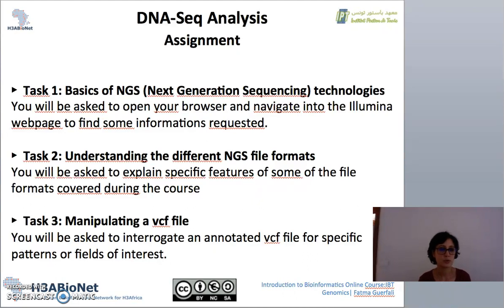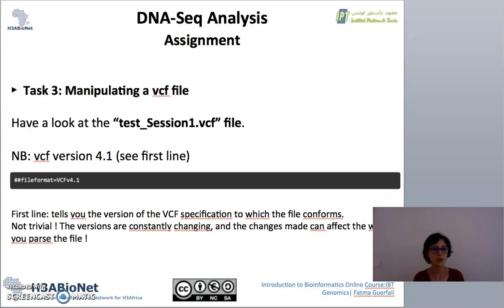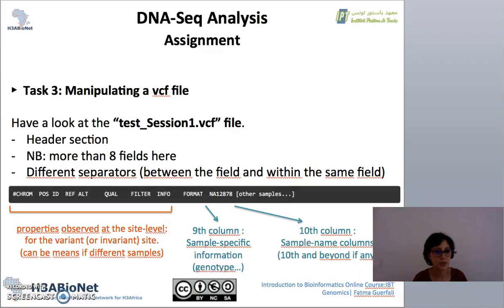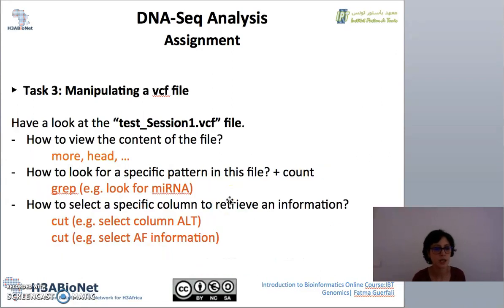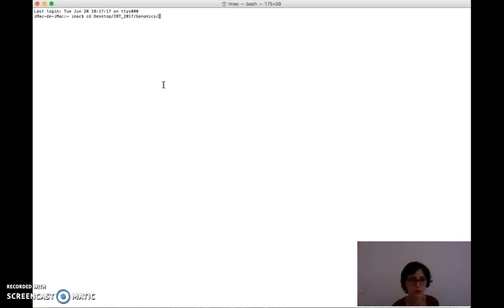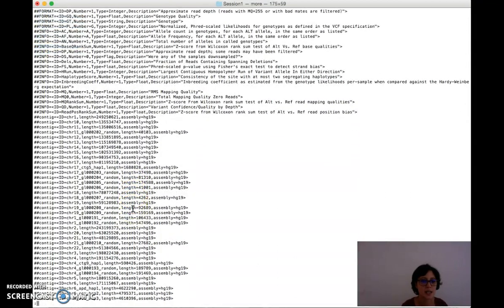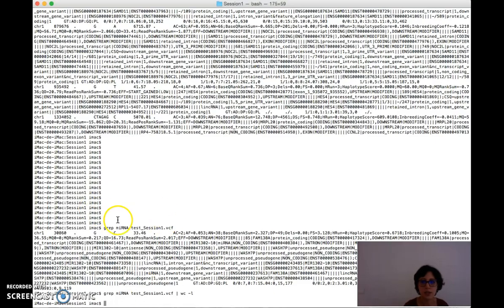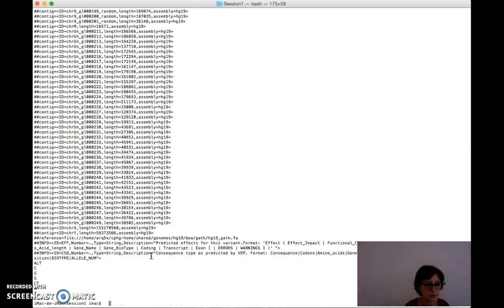Module5 Session1 Part 6 prac